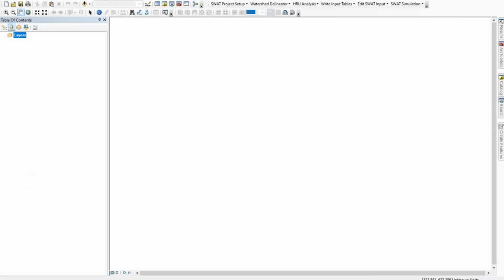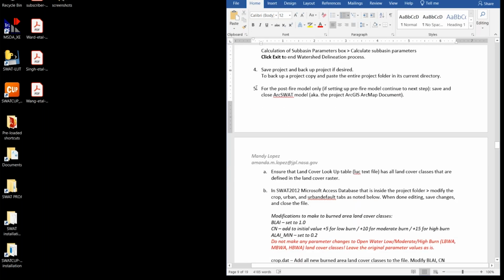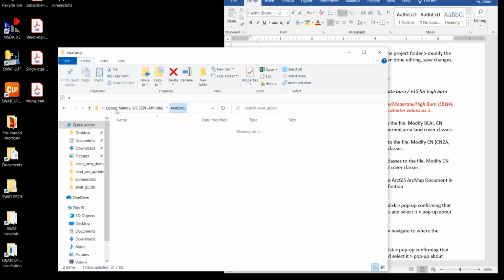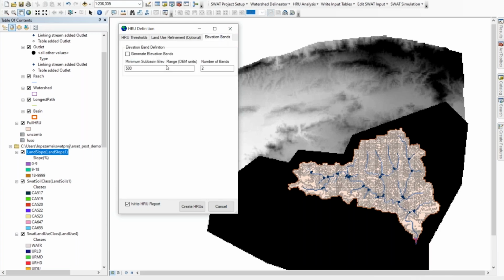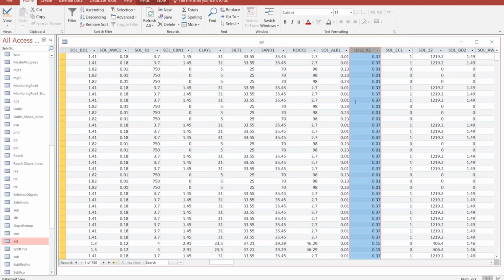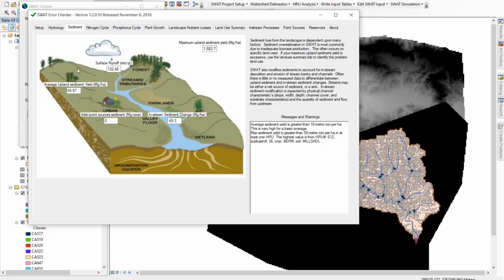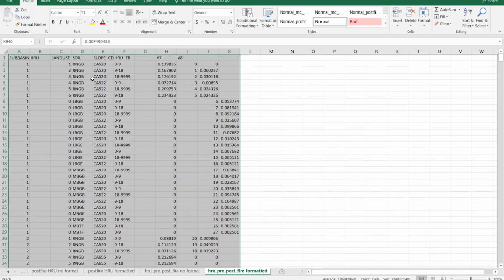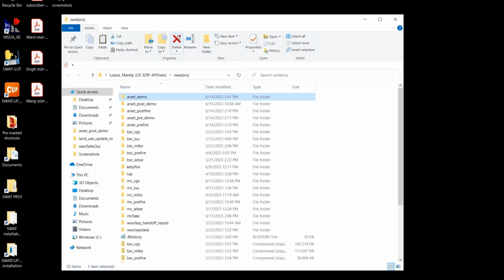NASA ARSET: Earth Observations and SWAT for Assessing Post-Fire Water Quality, Part 2 (Demo) of 3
This is an optional, in-depth demonstration of the Soil & Water Assessment Tool (SWAT) model to accompany Part 2 of the ARSET webinar, "Assessing the Impacts of Fires on Watershed Health."

This demo will explain how to set up a post-fire model in ArcSWAT and use the Land Use Update tool to simulate wildfire in a chosen watershed. It is accompanied by a step-by-step SWAT ARSET Guide.